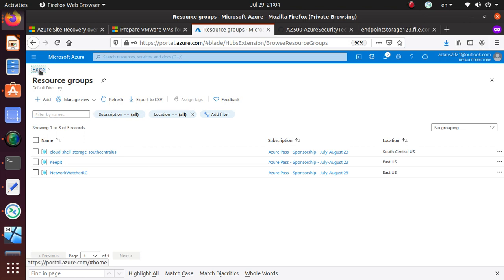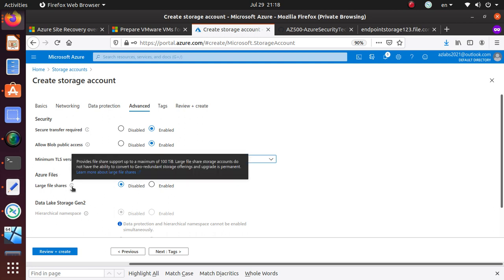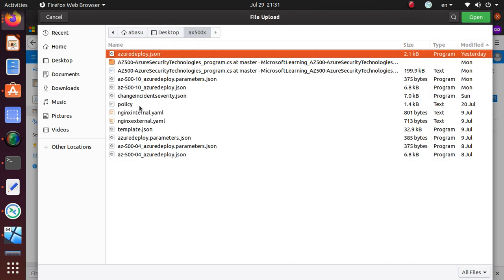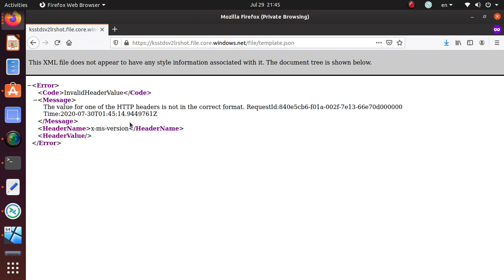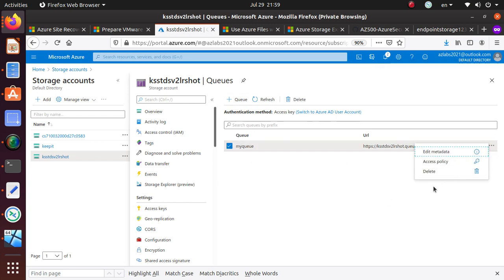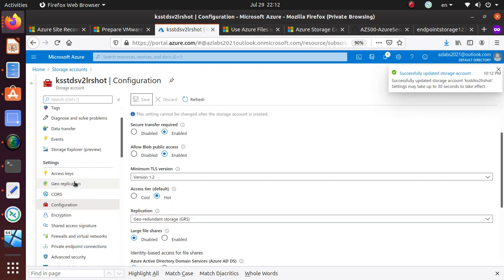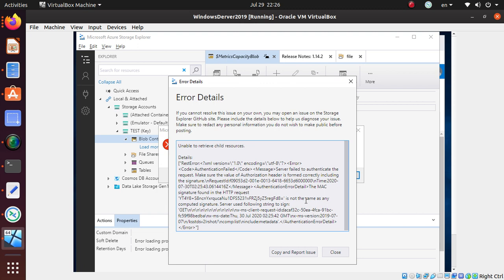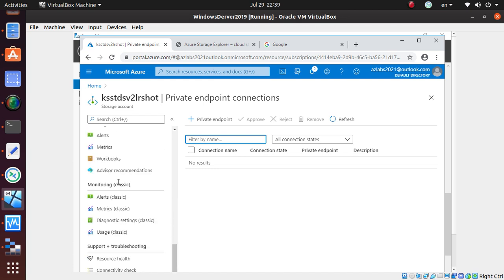AZ 303/304 Storage Accounts, Storage Explorer, Security, Replication, Encryption using custom key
- An introduction to storage account.

 - Lots of features covered.
 - Follow up video to cover Access Policies and Mounting and Service Endpoint in further details.